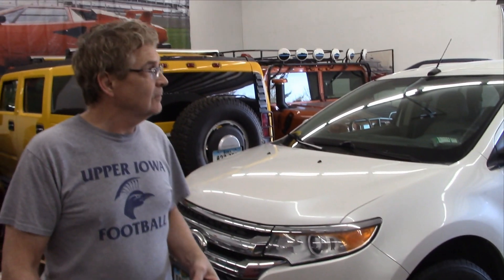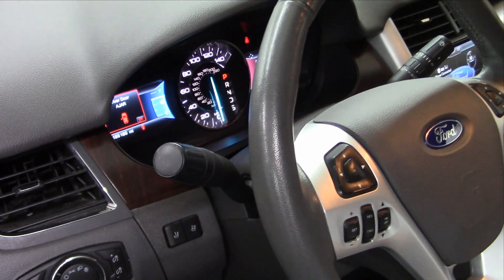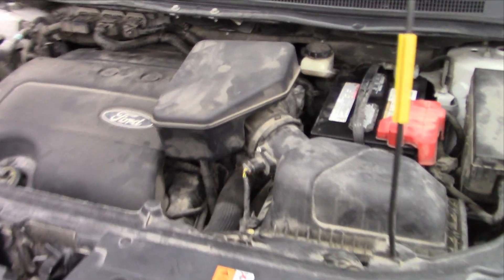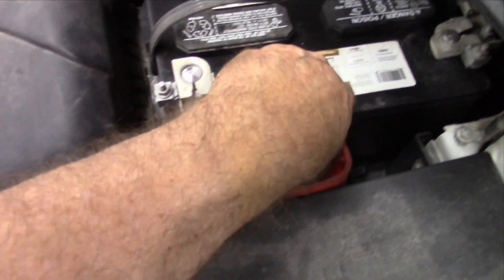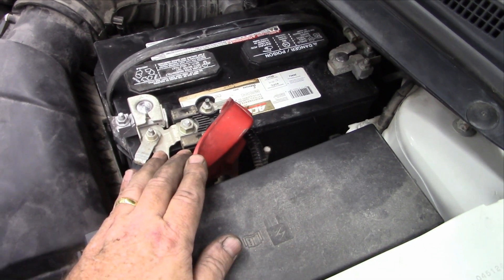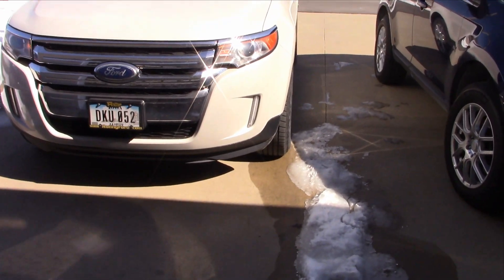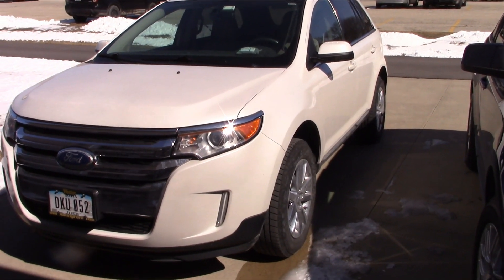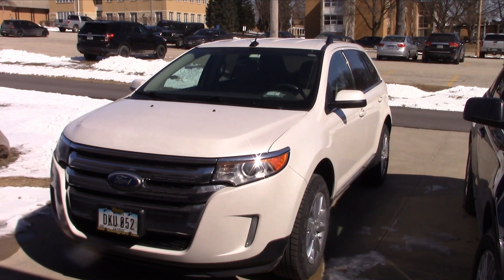Electrical Gremlins causing a P0420 IPC and Anti lock DTC this is the fix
Musician: Band of one  ( Kevin Messner)
Song: Wake up (revamped)
Song: Track 15
Song: Track 14